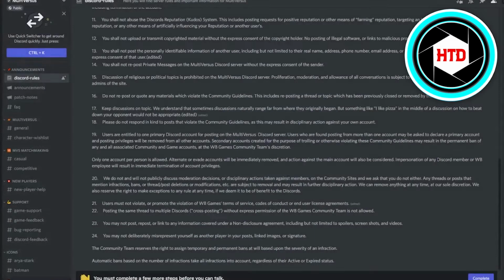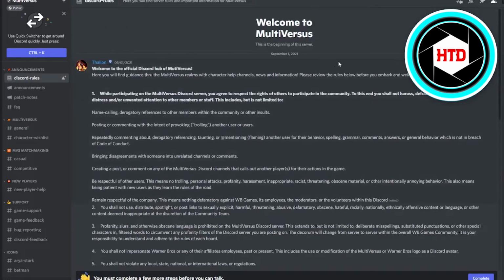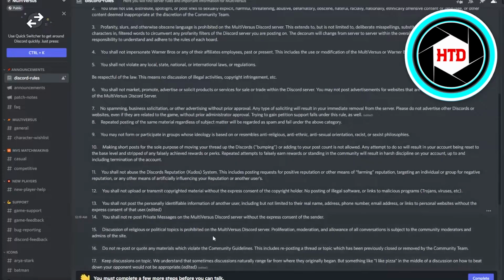How To Join Multiversus Discord | Easy Tutorial (2025)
Learn How To Join Multiversus Discord. It is really easy to do and learn to do it in just a few minutes by following this super helpful tutorial.